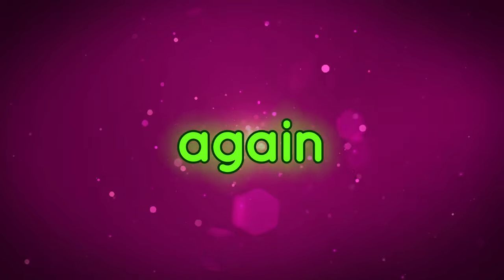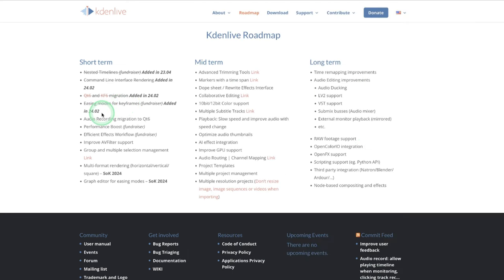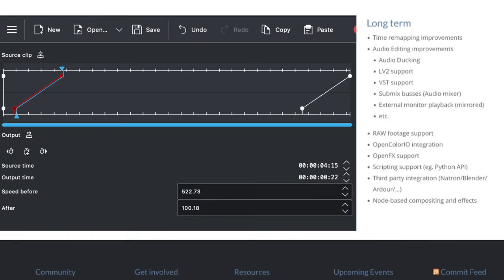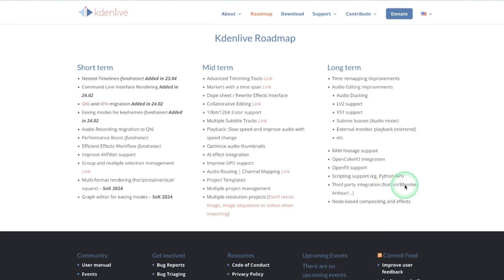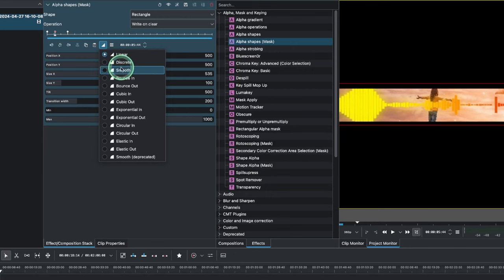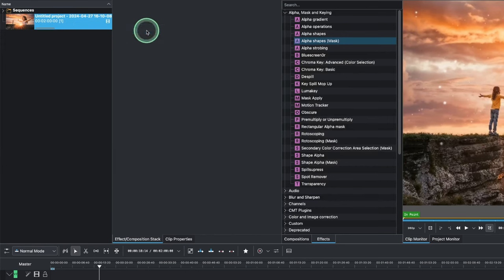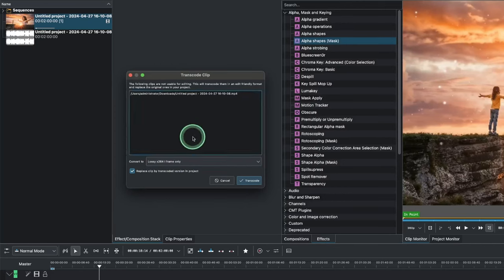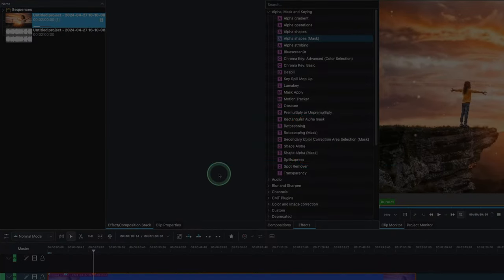Let's Talk: What you Expecting in Kdenlive Roadmap